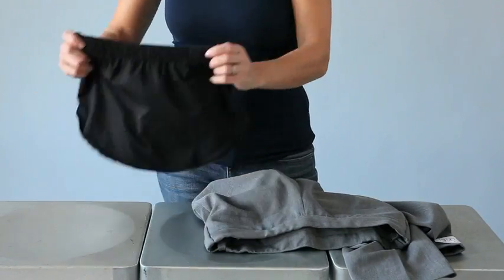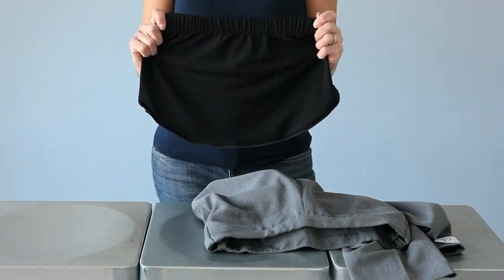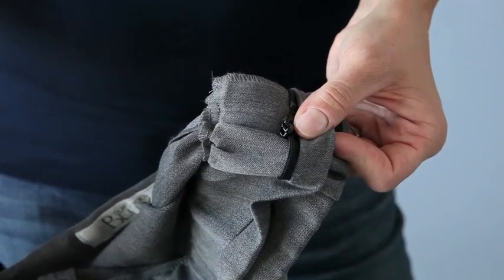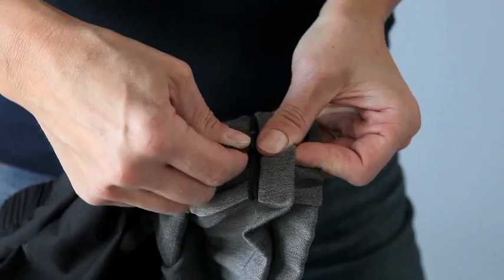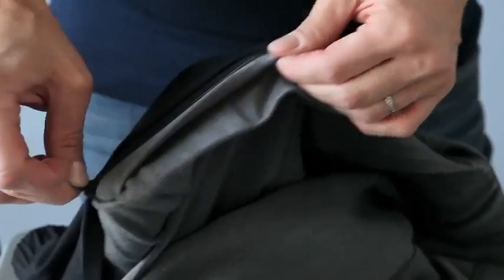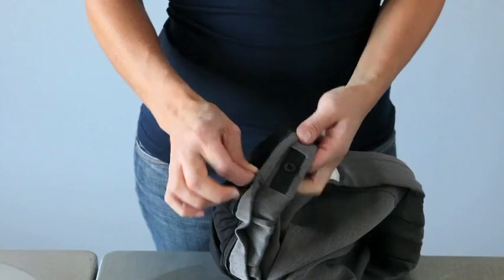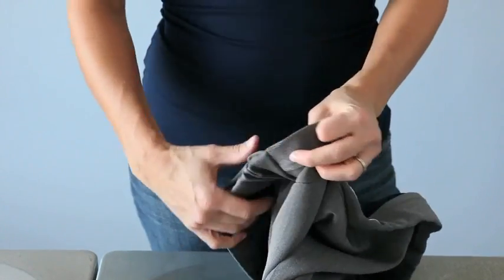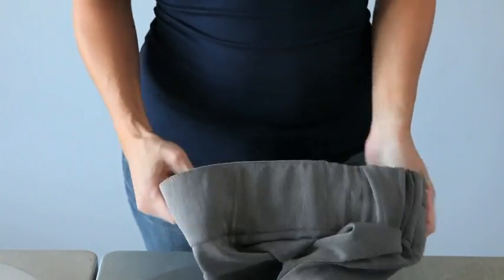Suits Your Belly - How it works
This shows what the patent pending Zip in Panel is and how it works